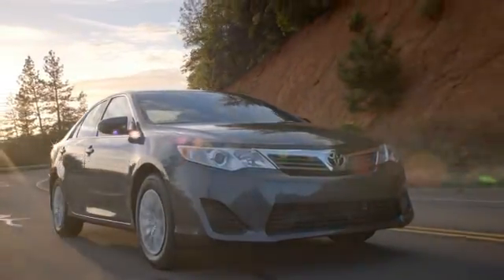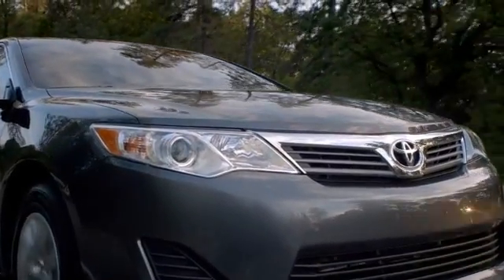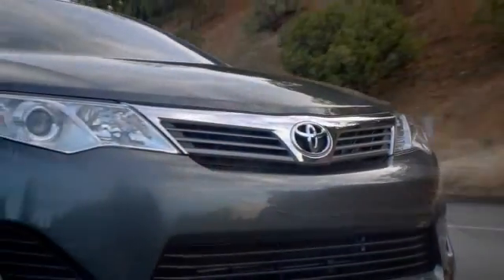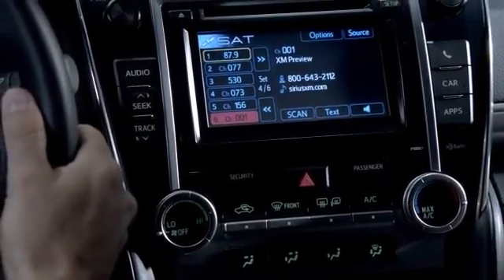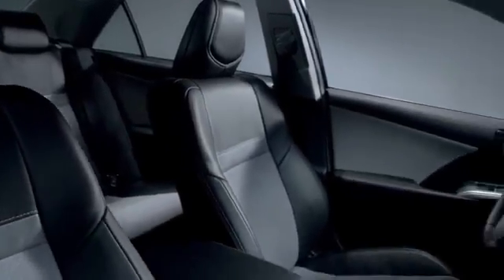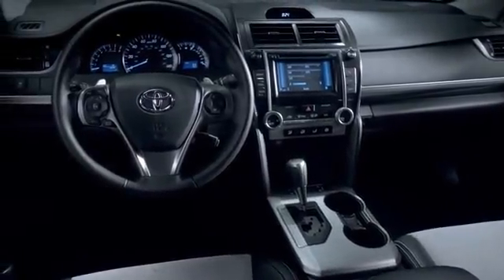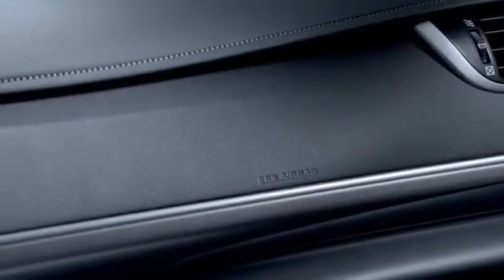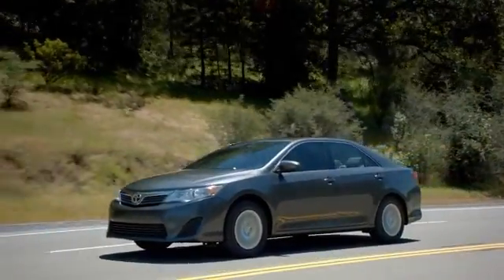MVP Features - 2013 Camry Hybrid Las-Vegas NV Henderson NV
Findlay Toyota Scion
7733 Eastgate Rd
Las-Vegas NV Henderson NV, 89011